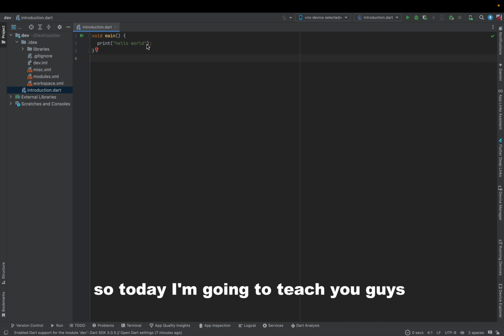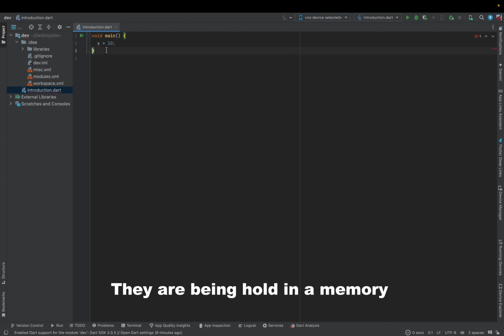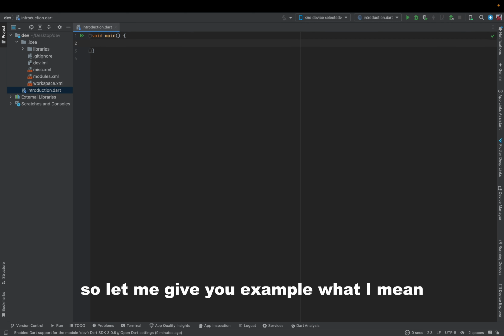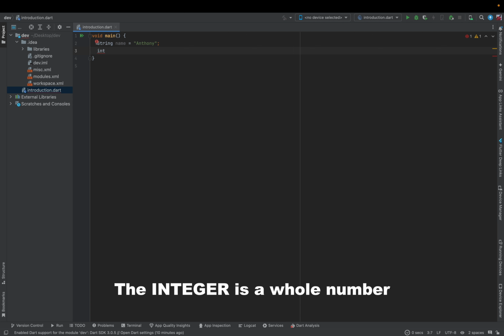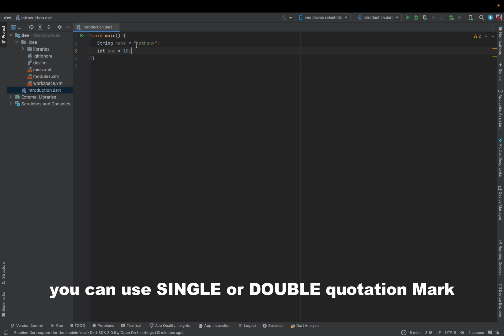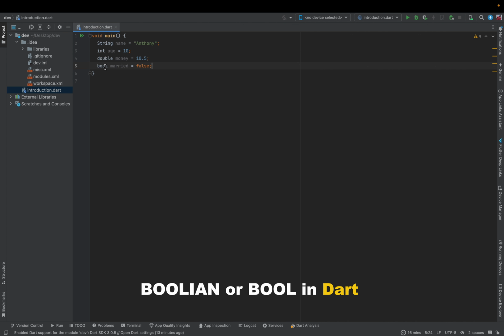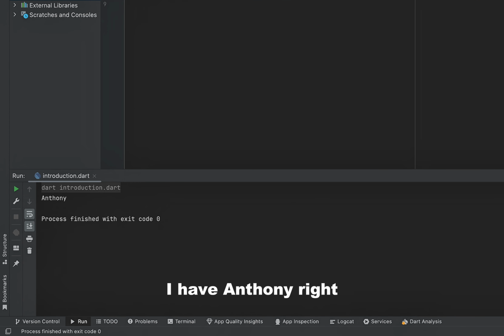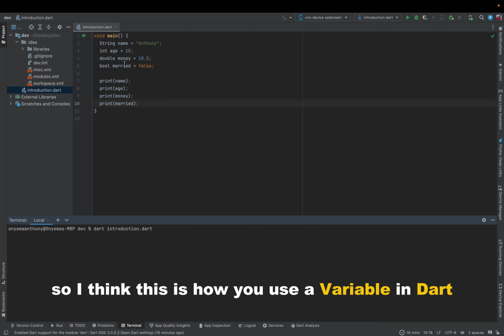#5. Variables in Dart: A Complete Guide for Beginners!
Dive into the world of Dart programming with our comprehensive guide on variables! this tutorial will walk you through everything you need to know about using variables in Dart. From declaring and assigning variable  to understanding scopes and data types, we've got you covered. Join us as we break down complex concepts into easy-to-understand lessons, complete with real code examples.